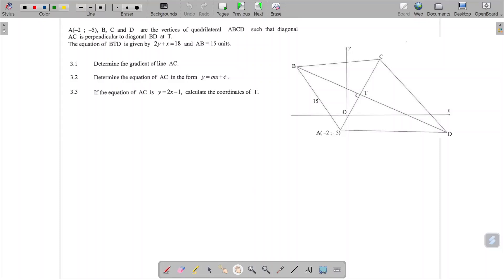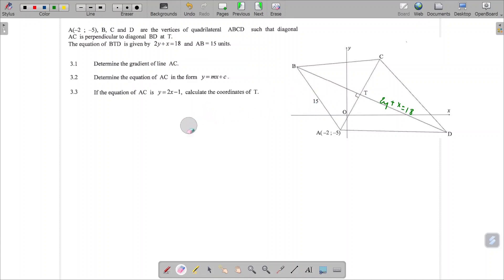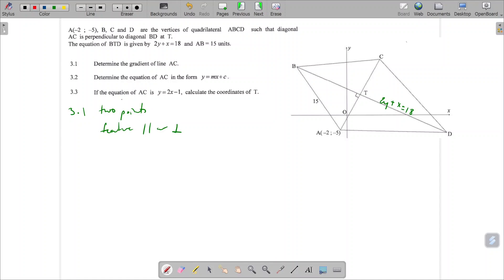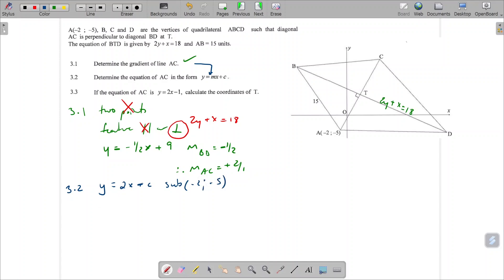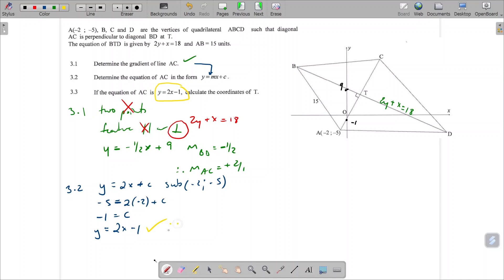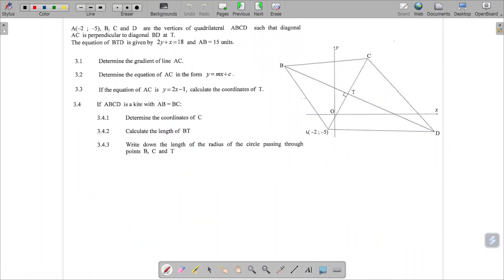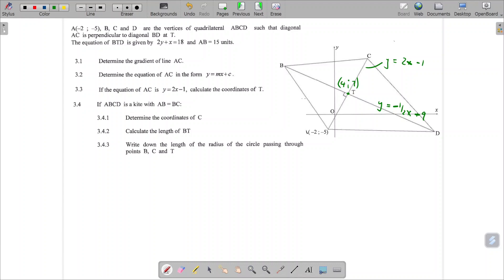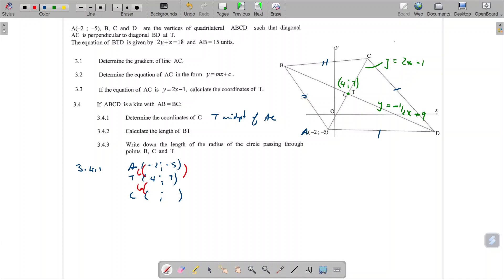Video 1.14 Analytical Geometry Part 5.mp4